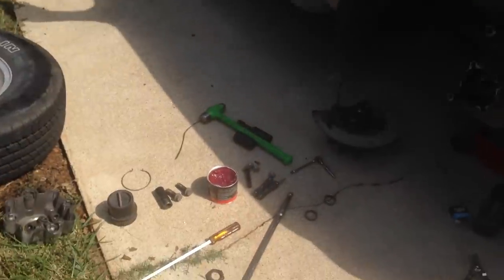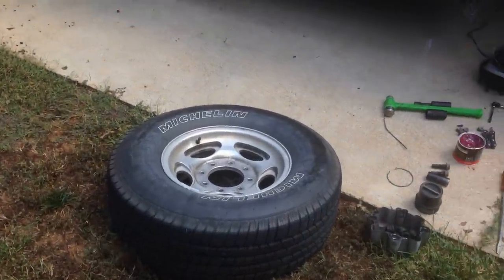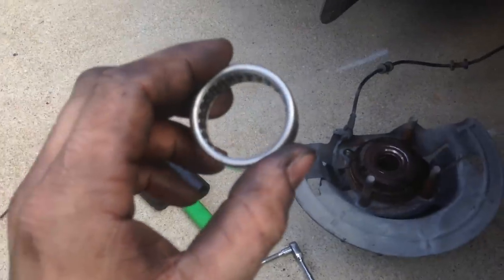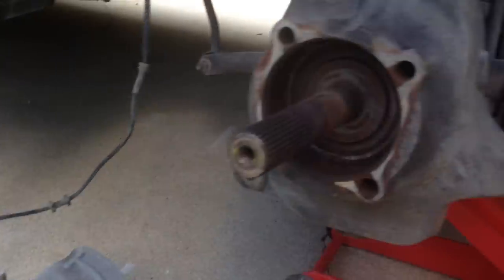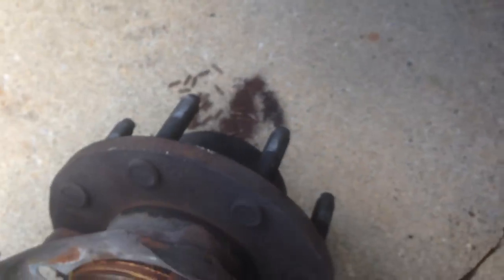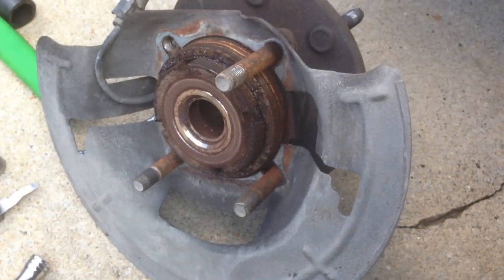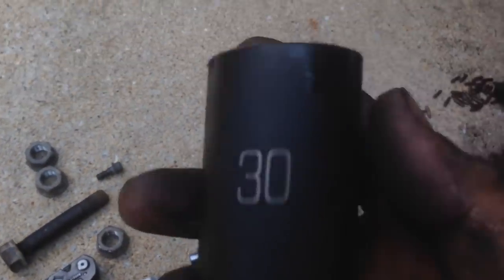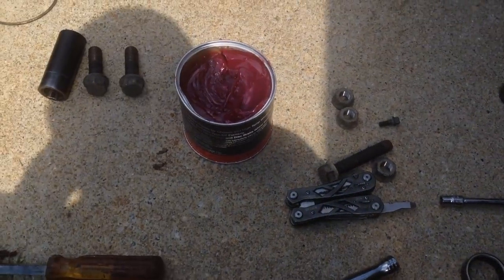Ford Excursion & F-Series Rumble Noise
Front axle spindle bearings went out causing a rumble noise in the front end of my Excursion. Easy $24 two hour fix and you're good to go.